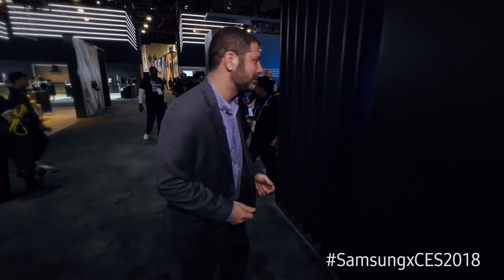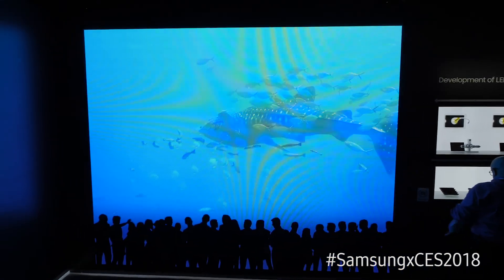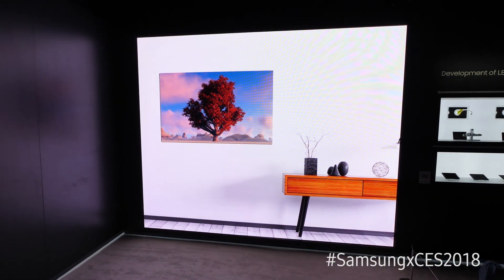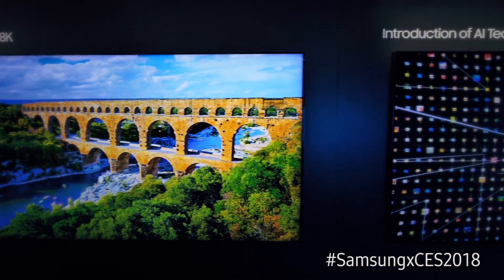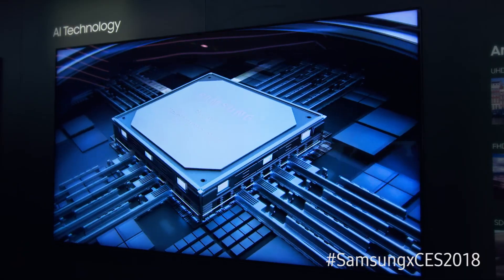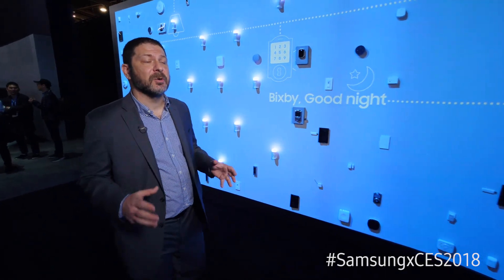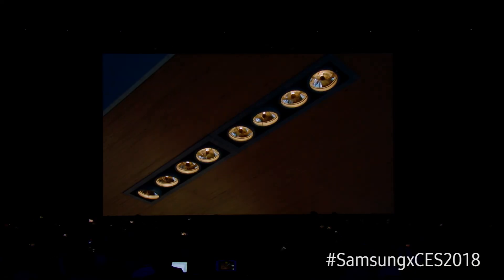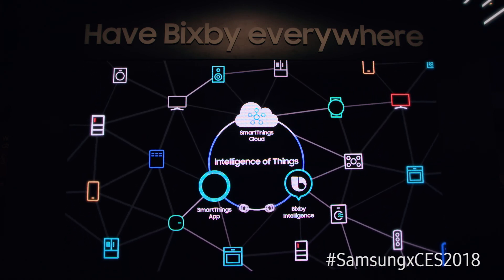Samsung City - Innovation District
Samsung City’s Innovation District features an exclusive preview of The Wall, a stunning 146-inch modular MicroLED TV that can scale into different sizes, as well as Samsung’s new 8K TV with artificial intelligence, which upscales standard definition content to 8K resolution and automatically optimizes sound.